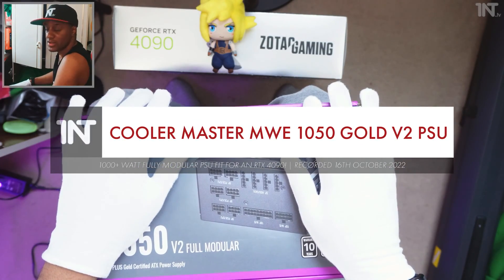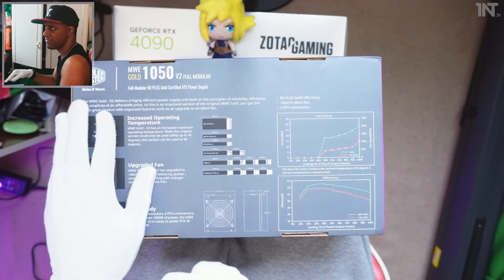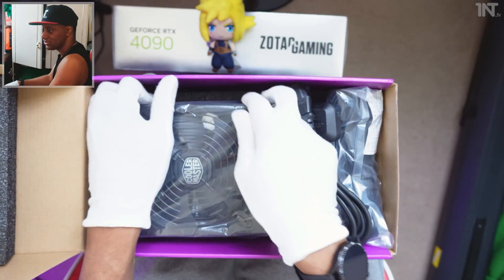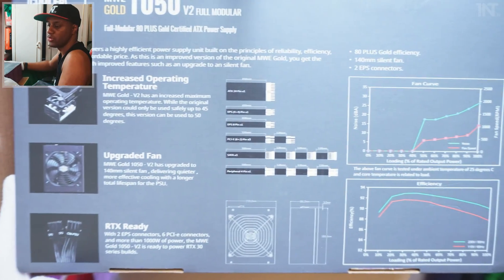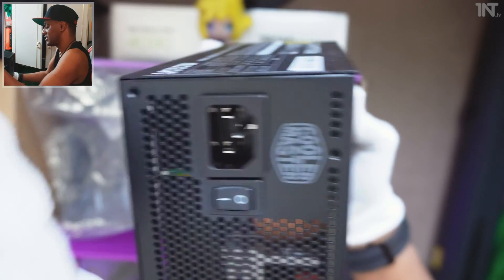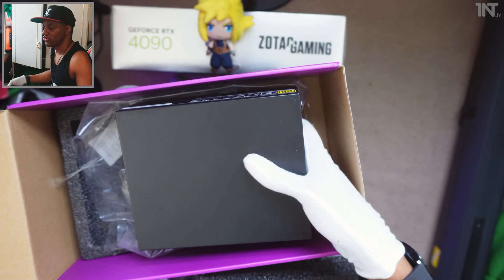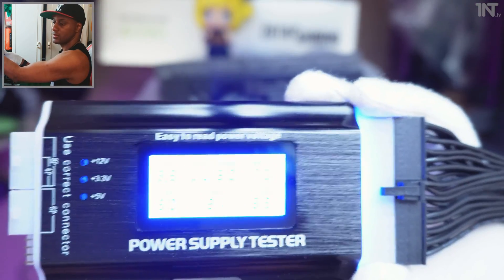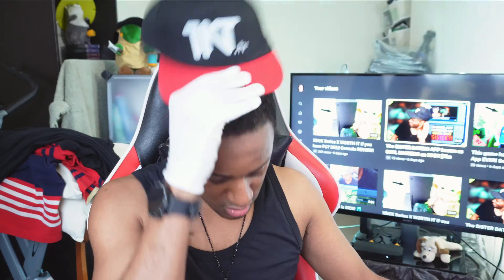NEED a POWER SUPPLY for the RTX 4090? Let's UNBOX one!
If you are in NEED of a POWER SUPPLY for the RTX 4090 like I was, then this UNBOXING of the COOLER MASTER MWE 1050 Gold V2 PSU is for you! It's fully modular & works with the ZOTAC RTX 4090 I used to render this very video via dolly-chaining. Let's go!

00:00:00 Intro to Unboxing the Cooler Master MWE Gold 1050w ATX Power Supply
00:00:10 Looking at the Box!
00:00:42 Back of the Box of the Cooler Master 1050w v2
00:01:21 Opening the MWE Gold 1050 v2 Cooler Master Box!
00:01:48 User Guide for MWE Gold V2 1050
00:02:13 Power Cable
00:02:30 Full Modular Connection Cables
00:03:11 PSU Screws Included
00:03:35 The ACTUAL PSU Unit!
00:05:09 How use a Power Supply Tester Unit